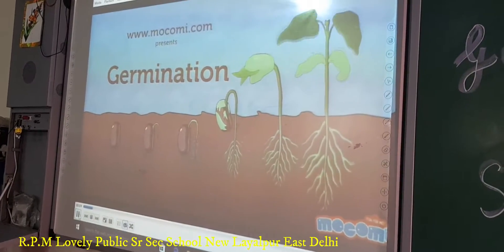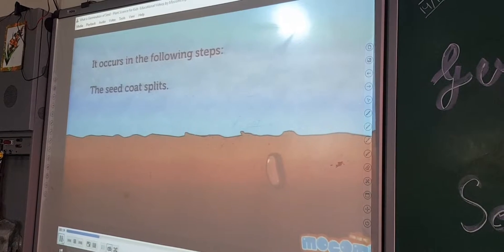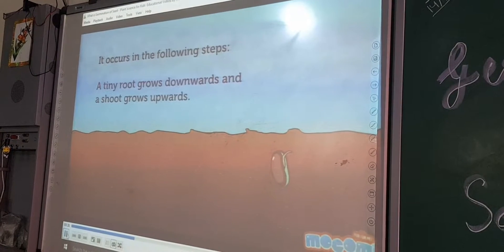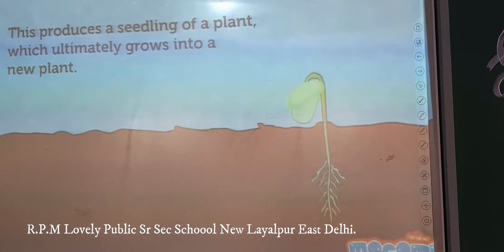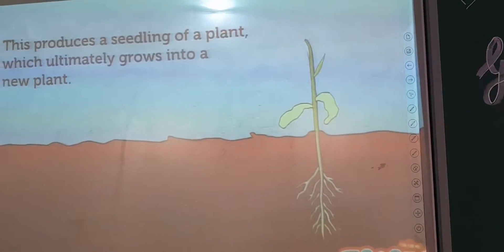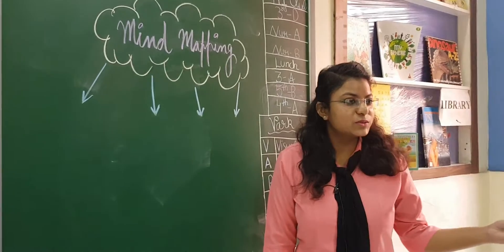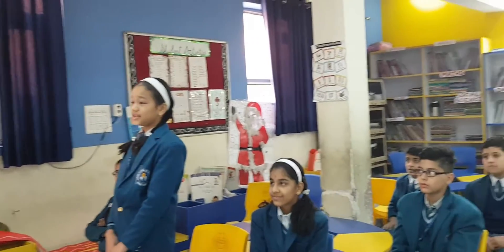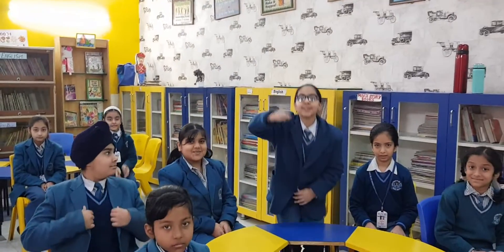Teaching skills used to teach science in R.P.M Lovely Public Sr Sec School New Layalpur East delhi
Teaching Skills used to teach science in R.P.M Lovely Public Sr Sec School New Layalpur .